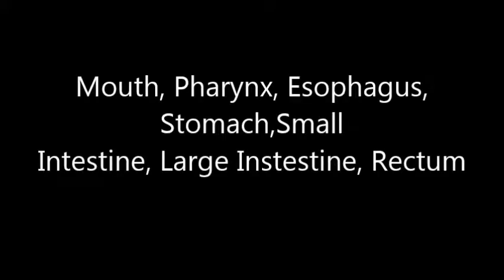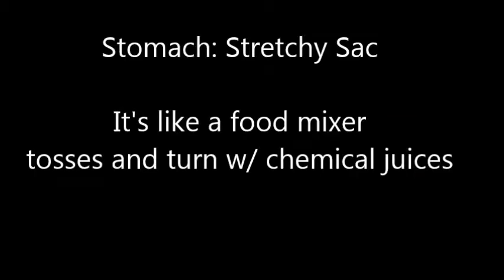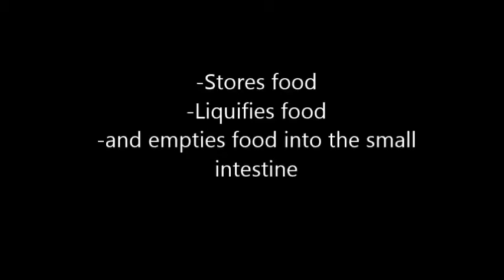Macauley Digestive System Educ647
Educ 647 Digestion System Kinesthetic Activity Part 4 of Unit Plan Making teaching the digestion for students comprehensive and fun!